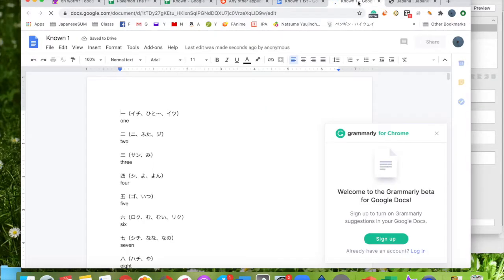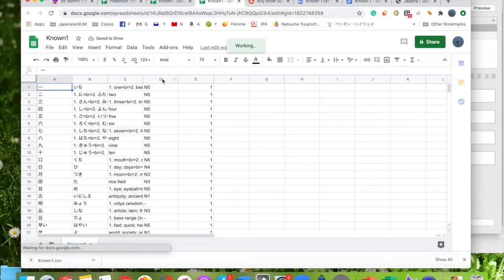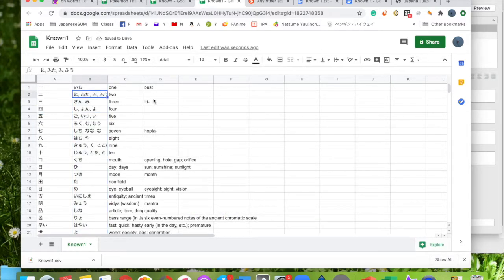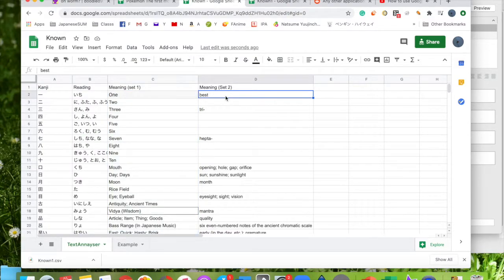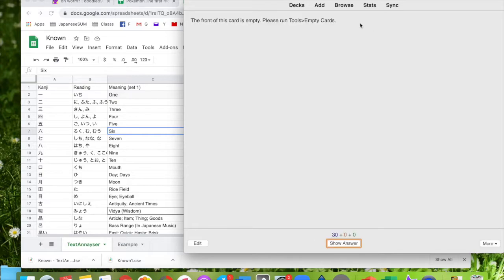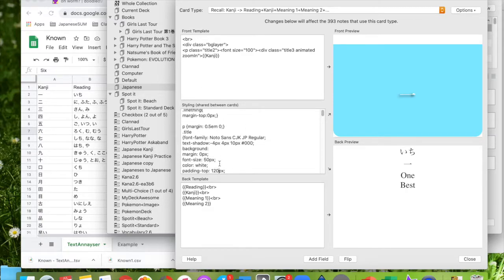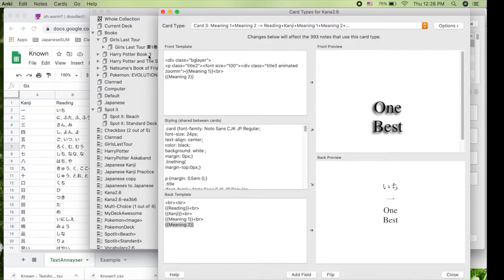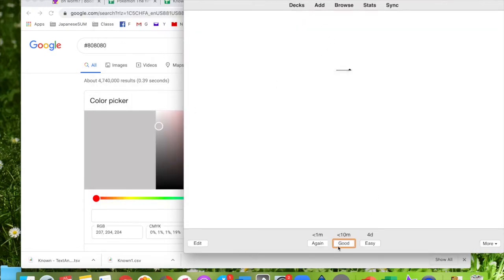Text Analysers and Anki (offensive_bill_ Request)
The formula for Capitalization:
=ARRAYFORMULAPROPERA2:A